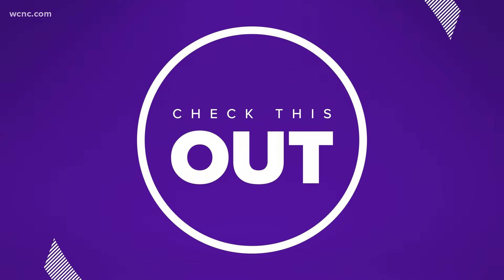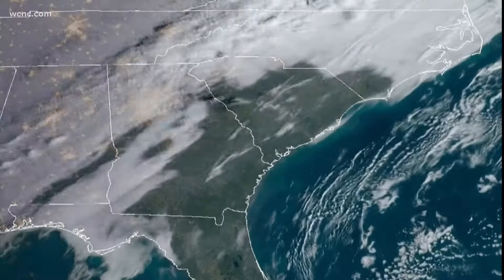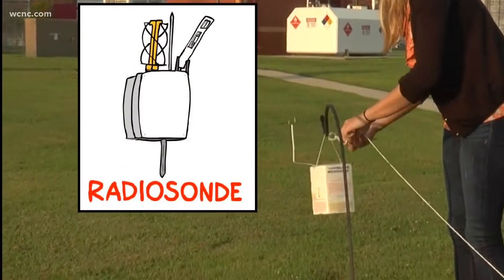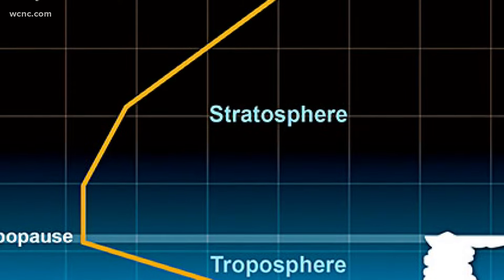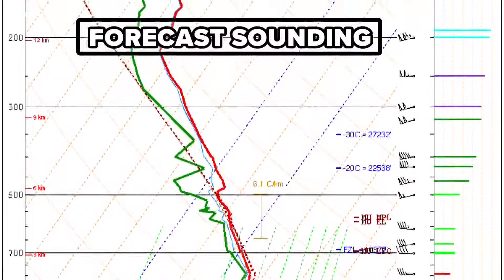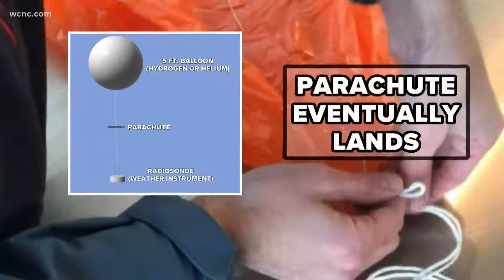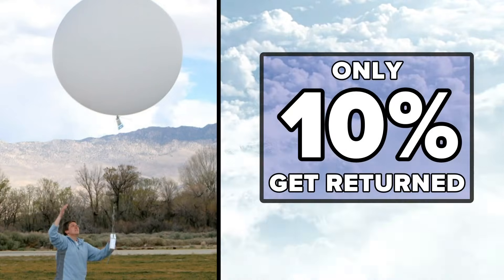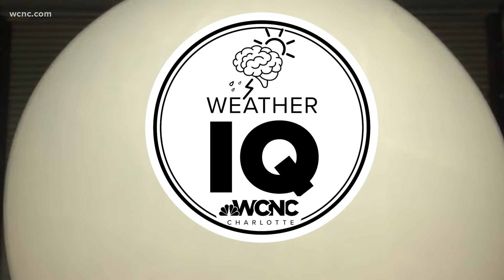What is a weather balloon?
Many of the forecast products meteorologists use everyday are high tech: satellites that circle the Earth, dual-pol radar, and powerful computers to run weather models. But one of the most important tools we use to forecast the weather starts with a balloon.

What happens during a launch?
As the balloon rises through the troposphere, the layer of the atmosphere where all weather occurs, it can expand about 4 times its size. This is due to decreased air pressure the further it goes. In fact, sometimes the balloon can rise so high that it flattens – looking more like an ellipse than a sphere.

The trip can be pretty long – sometimes floating for more than 2 hours. Weather balloons can reach insane heights, upwards of 130,000 feet about sea level. To give some perspective, the average commercial flight is around 30,000 feet. This puts some balloons into the stratosphere, the second layer of the Earth’s atmosphere

Upper-air data is important year-round in the Carolinas but it's especially critical during winter weather and severe weather.